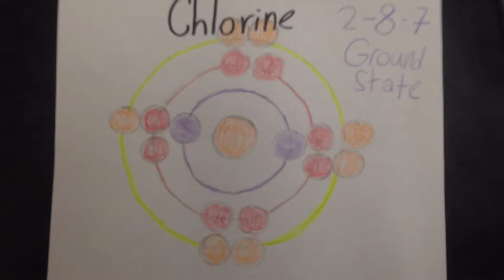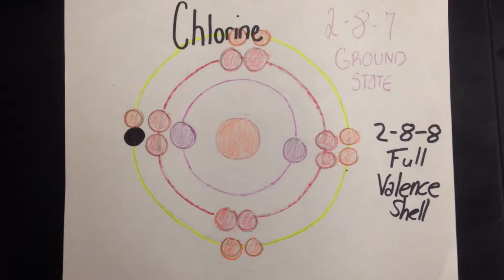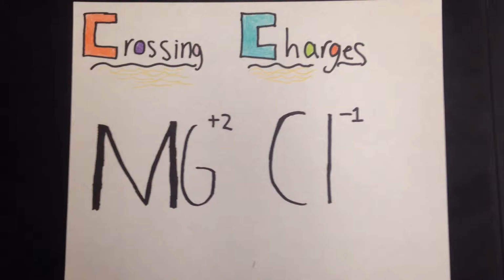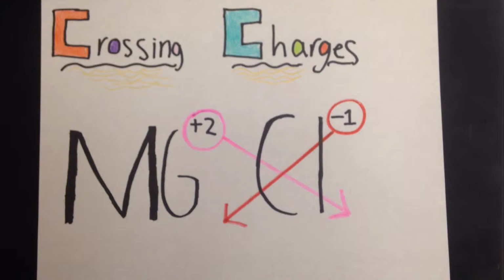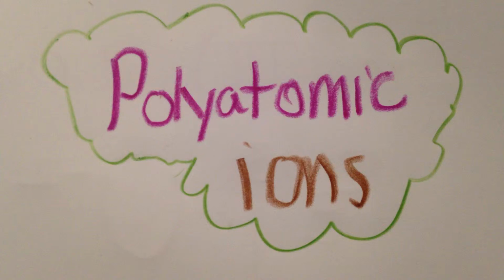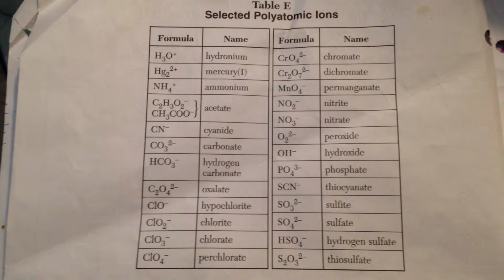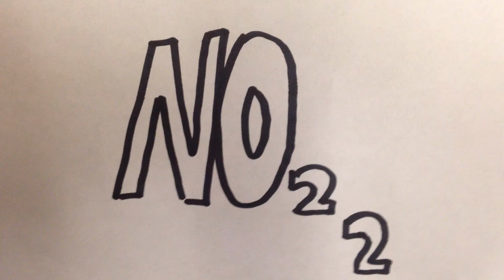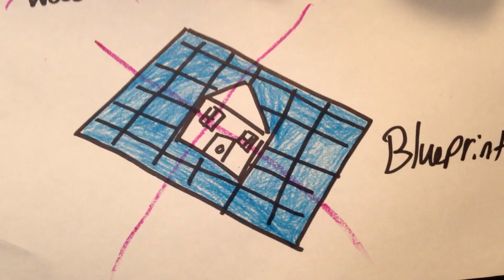Period 3, Group G